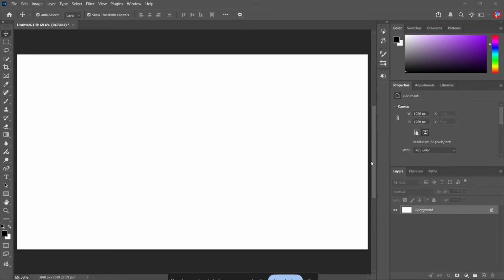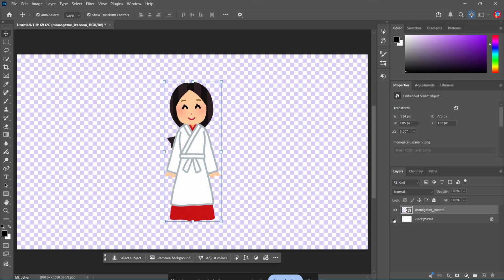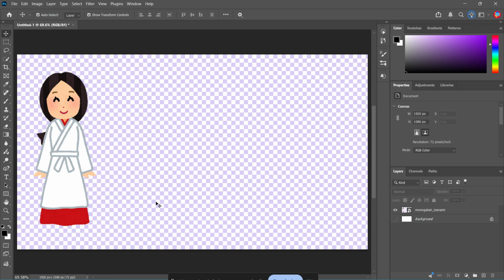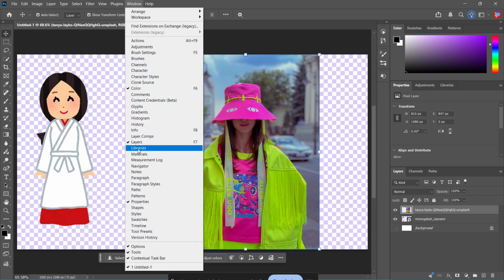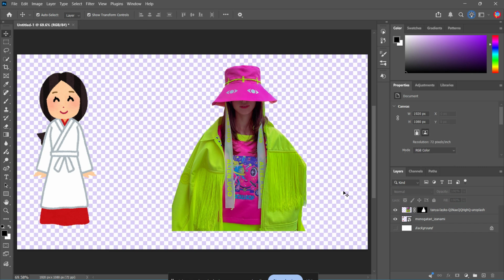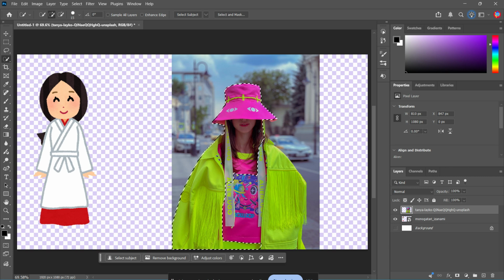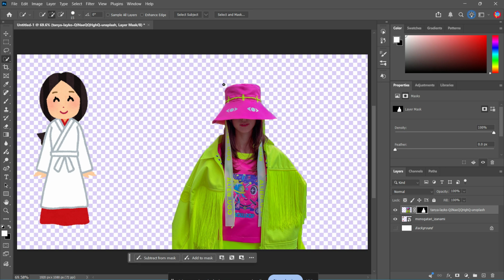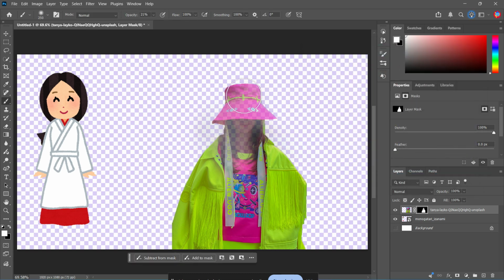How To Add An Image Without A Background In Photoshop (Easy Guide)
Learn how to add an image without a background in Photoshop using transparent PNGs, AI background removal, and the Quick Selection Tool.
Perfect for logos, product images, and clean cutouts in any design project.

🕚Timestamps:
0:00 Intro
0:22 Method 1: Importing A Transparent PNG
1:05 Method 2: Remove Background With Photoshop AI
2:03 Method 3: Quick Selection Tool And Layer Mask
2:58 Recap And Outro

✍️What You'll Learn In This Video:
• How To Place A Transparent PNG Or WebP In Photoshop
• How To Remove A Background With Photoshop Quick Actions
• How To Use The Quick Selection Tool For Cleaner Cutouts
• How To Add A Layer Mask For Non Destructive Editing
• How To Resize And Position Cutout Images Properly
• How To Handle Complex Backgrounds In Photoshop

💡Pro Tips:
• Use PNG or WebP files when you want a transparent background already built in.
• Zoom in to inspect edges after removing a background for cleaner results.
• Use layer masks instead of deleting pixels so you can edit later.
• Hold Alt or Option to subtract mistakes from your selection.
• Refine hair, edges, and fine details manually when AI removal misses them.